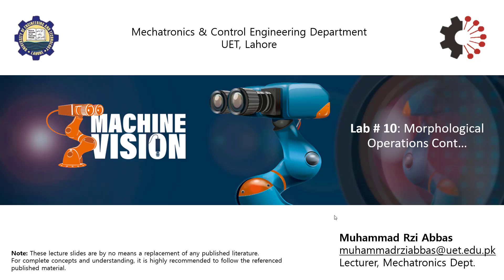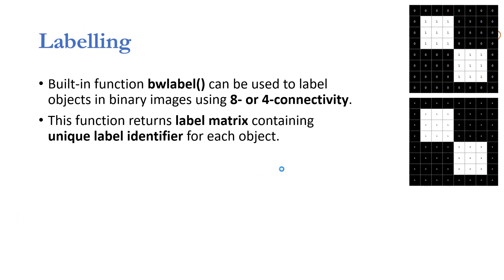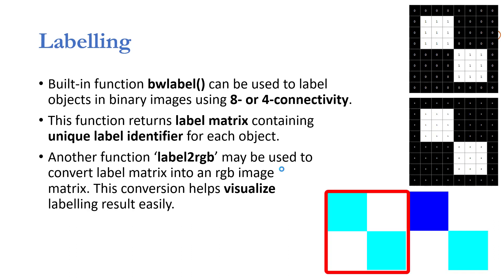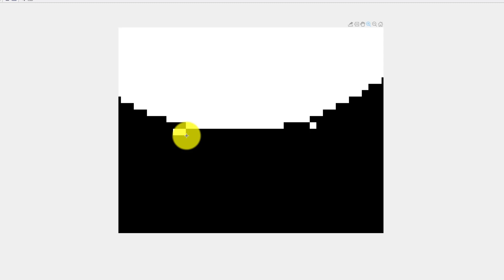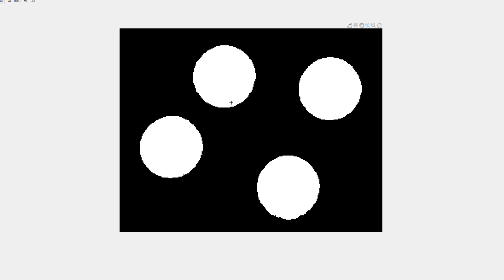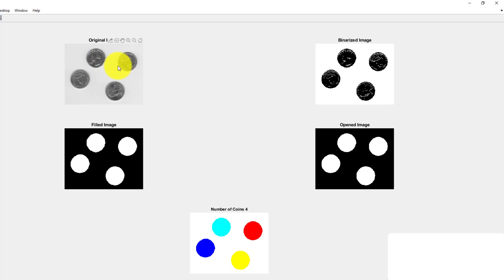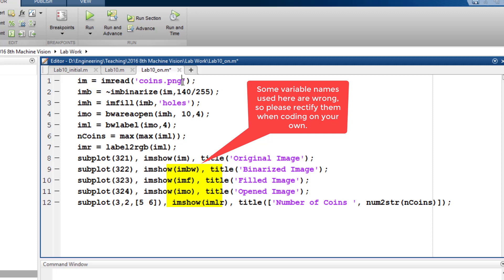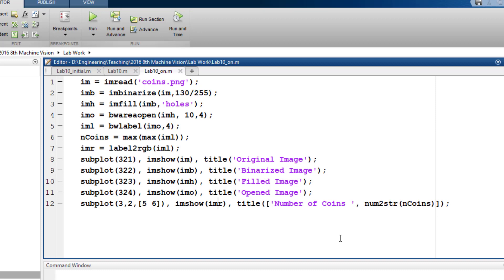Image Labeling MATLAB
This video explains the process of Image Labeling using Morphological Operations in MATLAB. A simple example is used to explain the whole process.